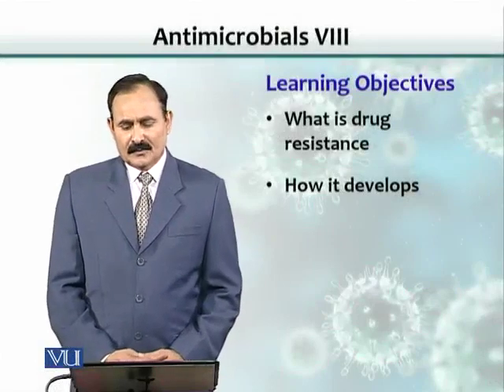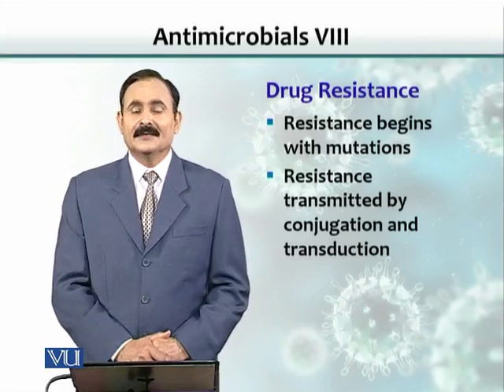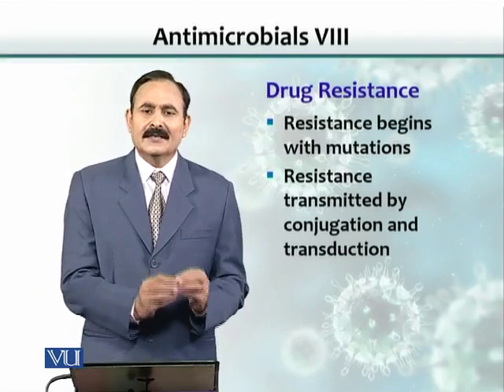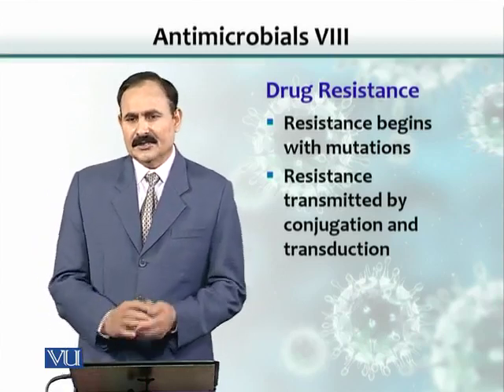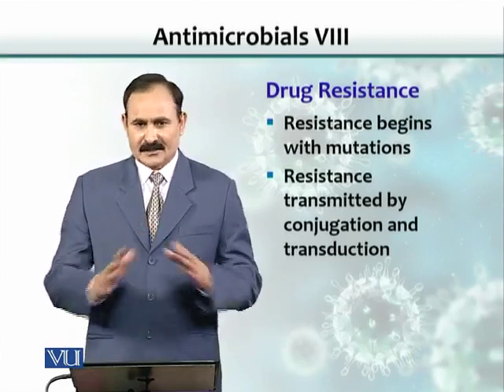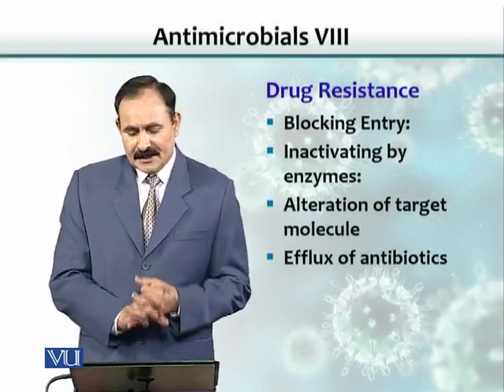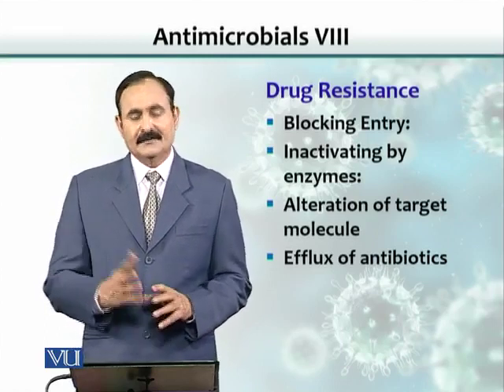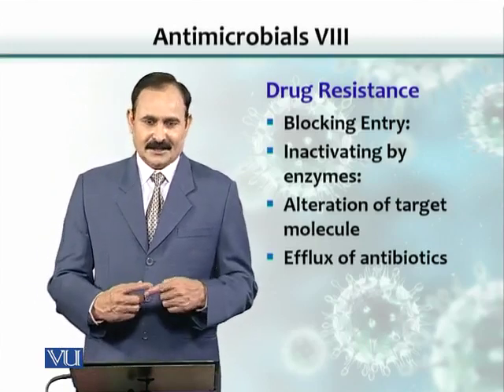BT102_Topic104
BT102 – Microbiology